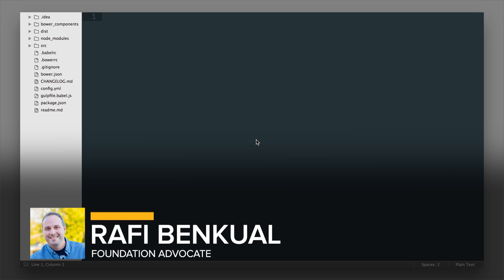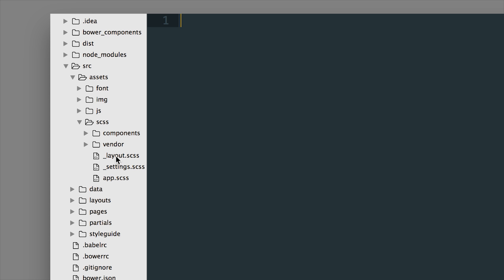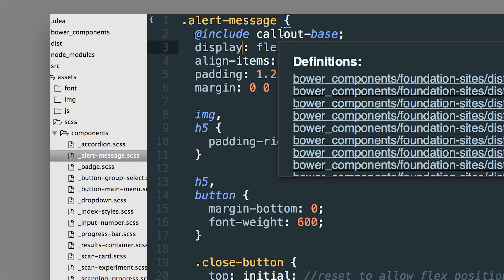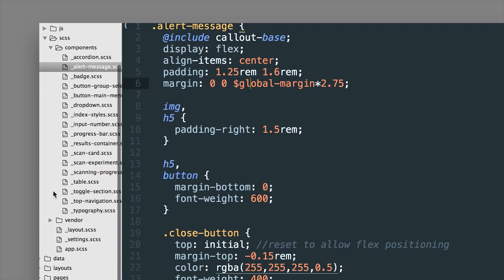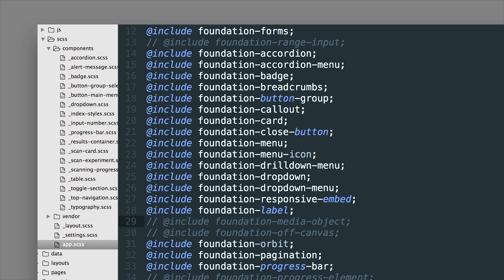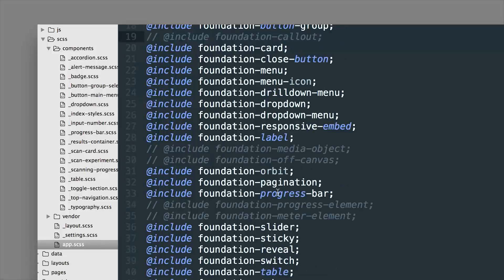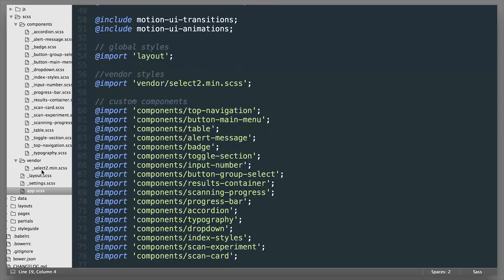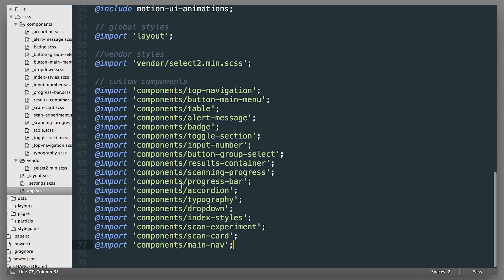Intro to Using Foundation's Sass | Foundation 6 by ZURB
Foundation is written in Sass, which allows us to make the codebase customizable and flexible. In this video you'll learn the basics of how to use Foundation's Sass directly.

This video is a part of the new Foundation docs. To learn more about this component and the rest of the Foundation framework go